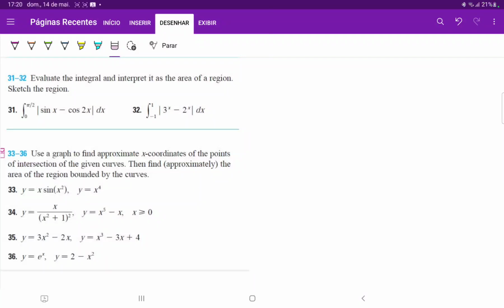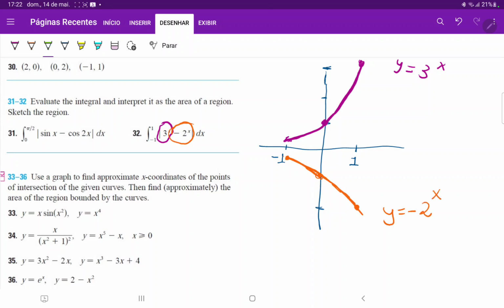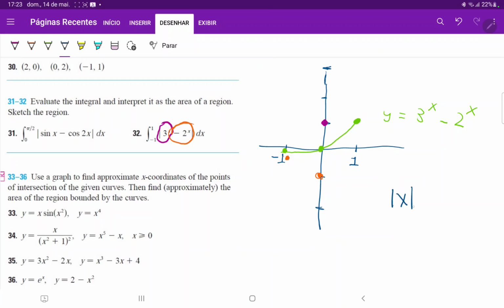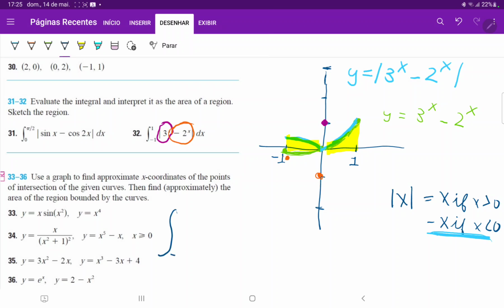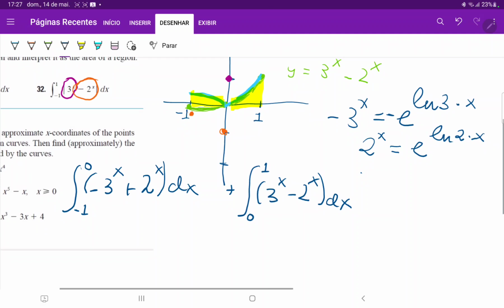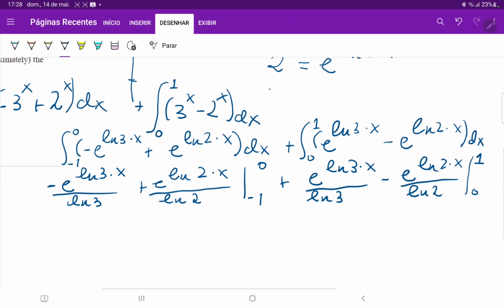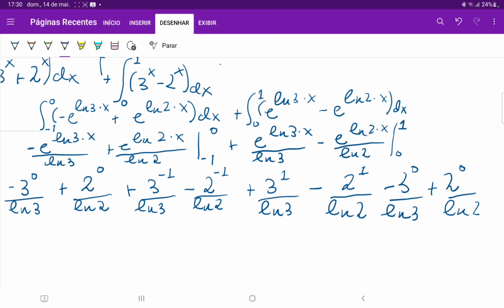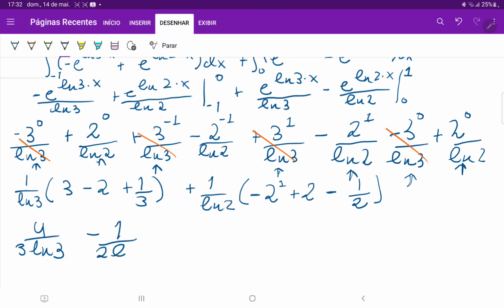6.1.32Evaluate the integral and interpret it as the area of a region. Sketch the region |3^x - 2^x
Problem 6.1.32 From James Stewart's Single Variable Calculus - Early Transcendentals 7th edition from chapter 6, applications of integration - areas between curves.

 Evaluate the integral and interpret it as the area of a region. Sketch the region. (3^x - 2^x)dx